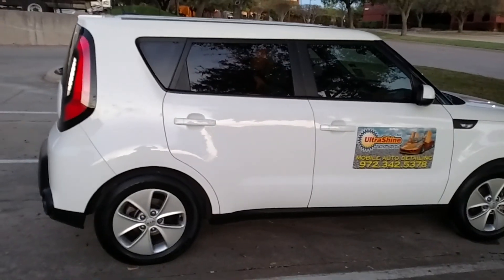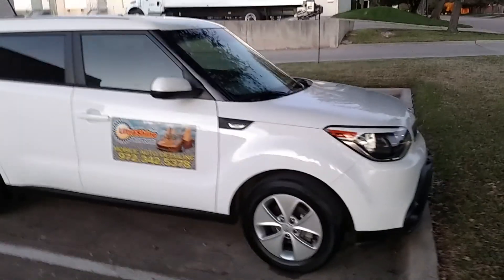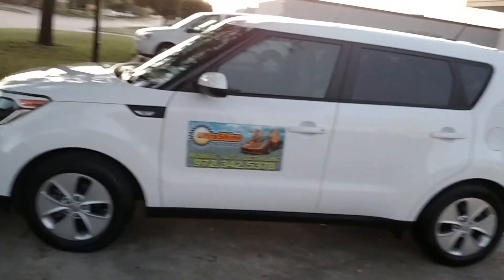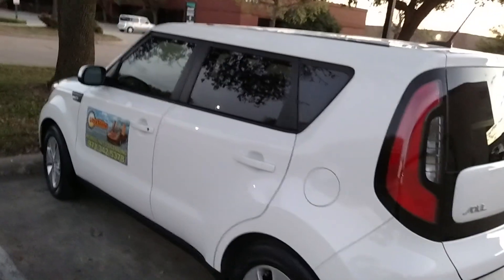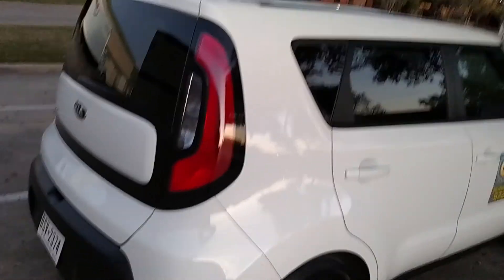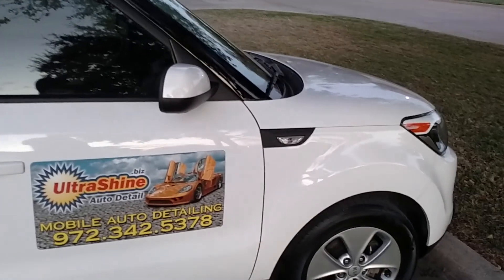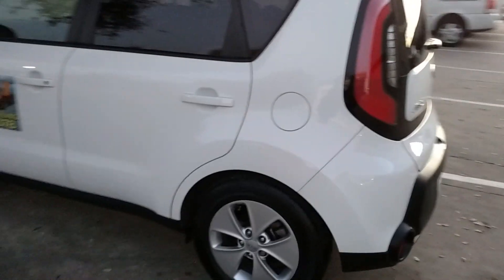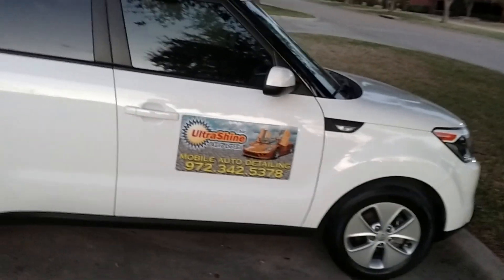Ultra Shine Auto Detail - Carrollton, Tx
Ceracoat Ceramic Coating applied to Company KIA Soul